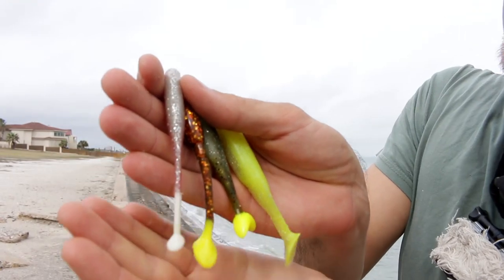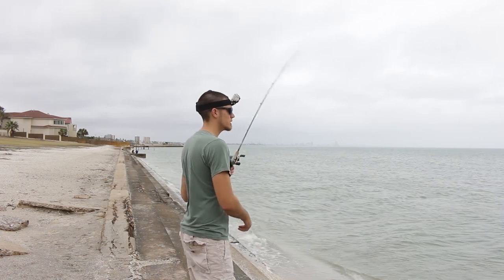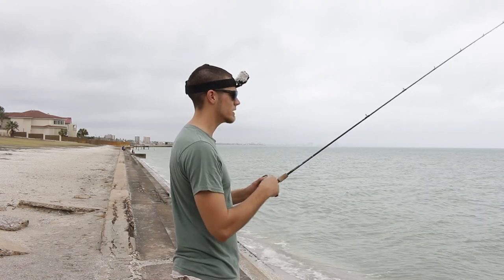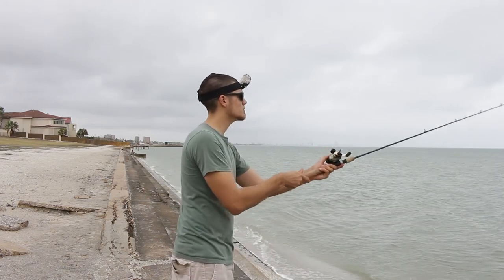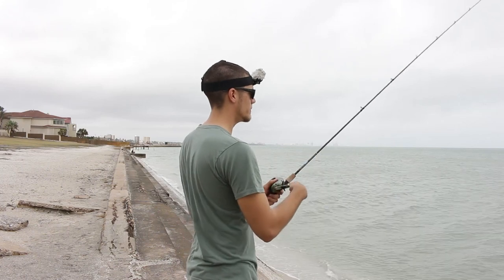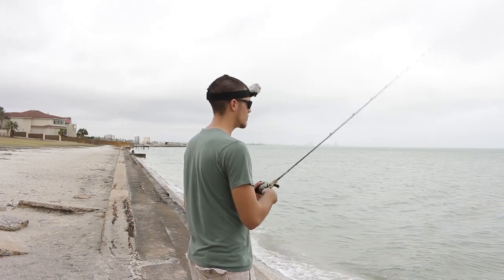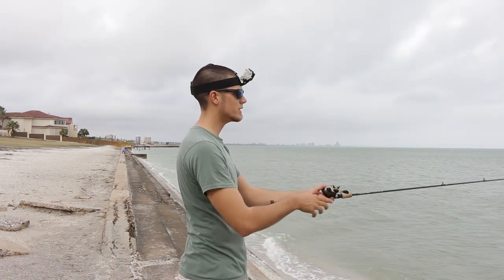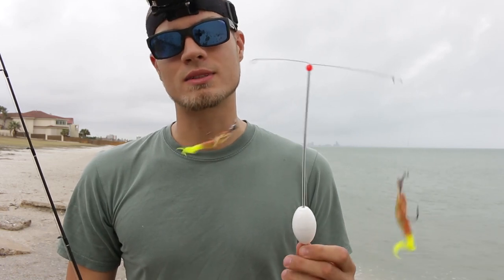How to Retrieve Soft Plastics for Trout Redfish Flounder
Song: GYVUS - Blue Sky